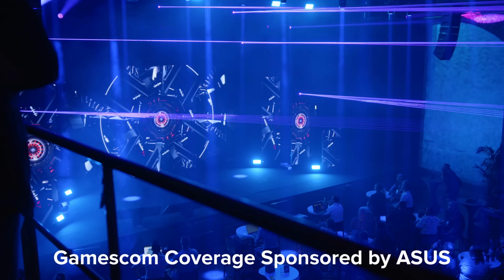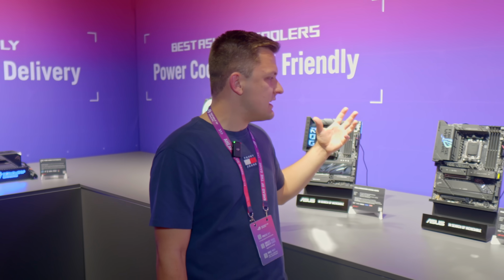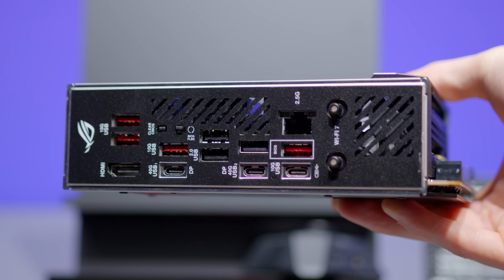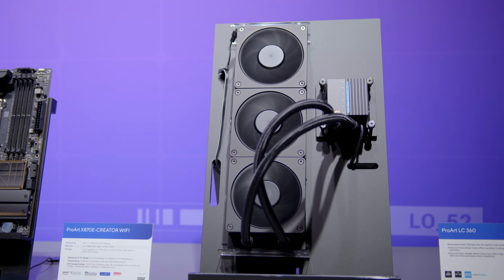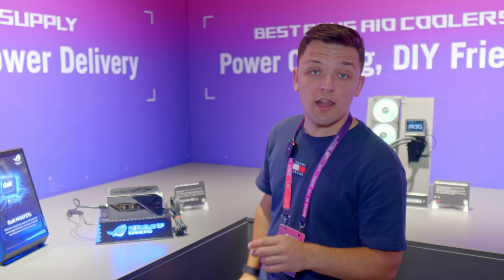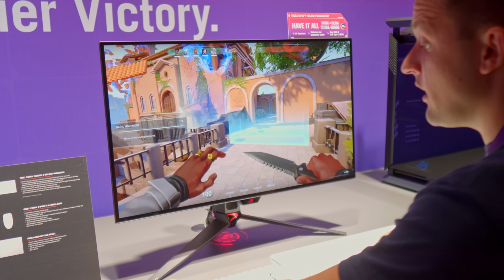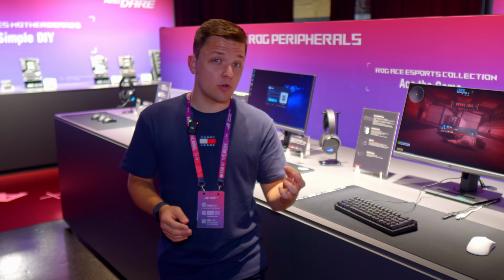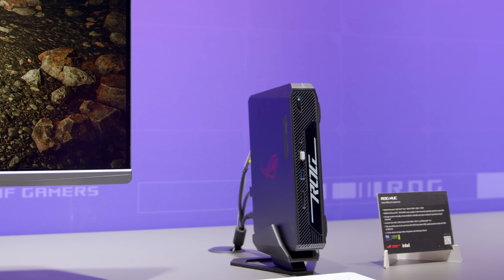X870 Motherboards & 480Hz OLED Monitors are Finally HERE! 👀 [ASUS @ Gamescom 2024]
I'm with ASUS at Gamescom 2024 to take a look at their full X870 motherboard lineup, new 480Hz dual-mode OLED monitors and more! In this video I've walked through the full stack of new releases and all of the info you might want to know.

GeekaWhat is a participant in the Amazon EU Associates Programme & Amazon Services LLC Associates, an affiliate advertising programme designed to provide a means for sites to earn advertising fees by advertising and linking to Amazon.co.uk & Amazon.com.

00:00 Intro
00:09 Motherboards
04:03 CPU Coolers
04:50 PSUs
05:49 Space Marine GPUs (ASUS Giveaway!)
06:20 Monitors
08:13 Peripherals
09:16 Final Round-up